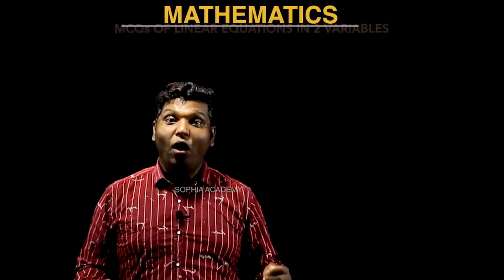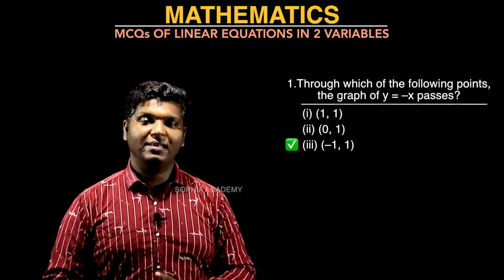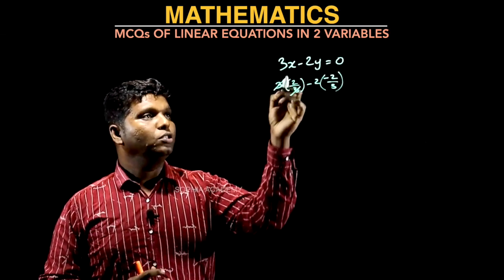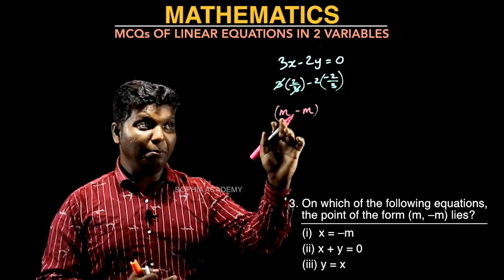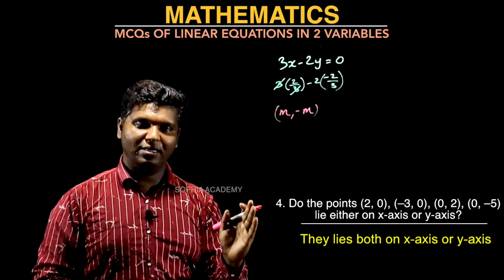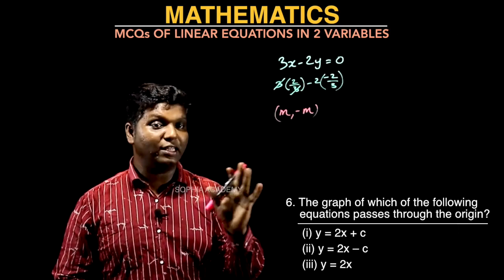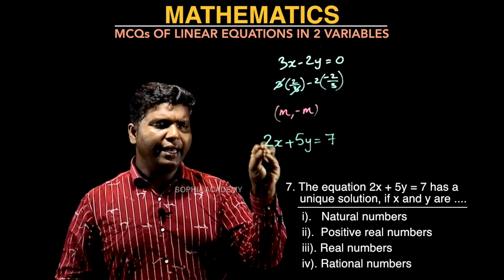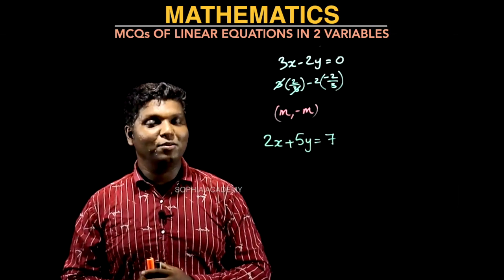MCQ'S | EASY METHOD | GRADE 9 | LINEAR EQNS IN 2 VARIABLES